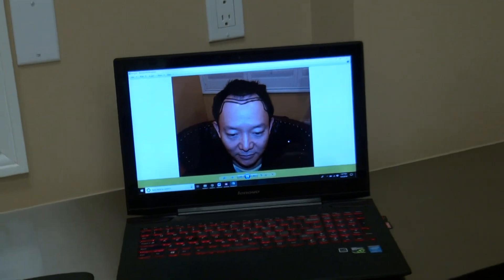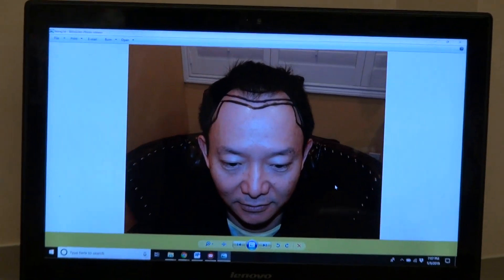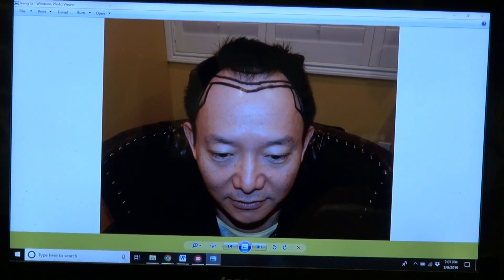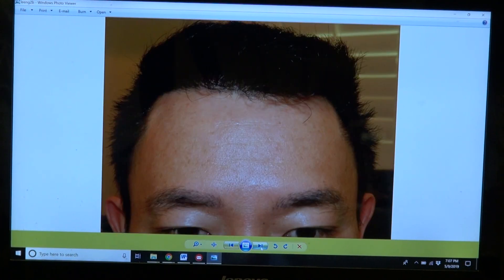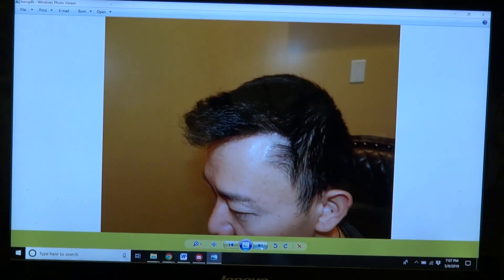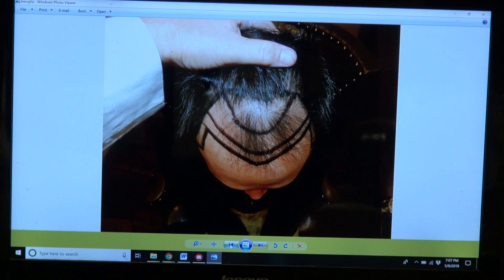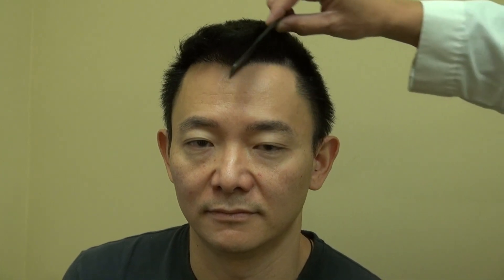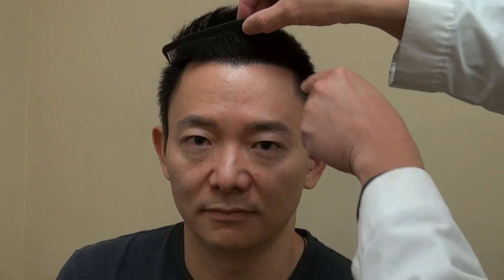High Receding Hairline Restored by FUE Hair Transplant Surgery & Forehead Reduction Surgery Dr. Diep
We have discussed the Dr. Diep’s  7 rules to recreate natural and dense hair line. Here are the Diep’s 7 rules:
1) URFUT: Transplant one refined hair graft per site. With thinner hair graft and less skin, we can increase density and decrease dimpling.
2) Establishing appropriate hair line for certain ethnics: The Caucasian/white men tend to have more narrow face and thus higher and “archier” hair line, while the Asian men tend to have rounder face and thus look more appropriate with lower and broader hairline.
3) Zigzag line: Zigzag hair line will look very natural, while a straight hair line will look too artificial.
4) Outliers: multiple single hair grafts placement in front of the hair line to achieve naturalness by softening the  hair line.
5) Selection of hair grafts:  Place single hair grafts in the frontal zone of the hair line to soften the hair line, followed by hair roots which produce 2-3-4 hairs in the back to add bulk and volume.
6) Specific Angle of hair placement: The hair angle starts out around 30o in the frontal area and increases in steepness toward the back. The hair angle changes toward the sides.
7) Random hair placement: In nature, hair grows randomly, no specific rows or group. The more random the hair placement, the more natural it will appear.